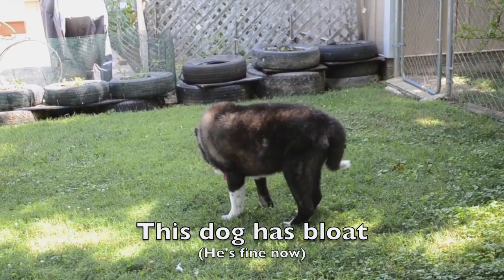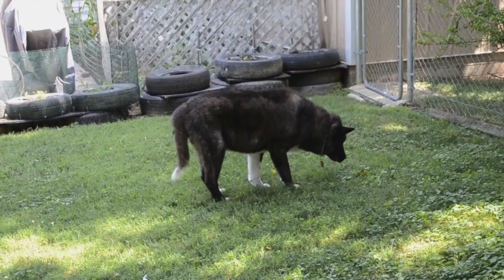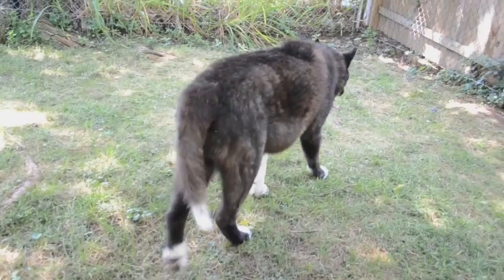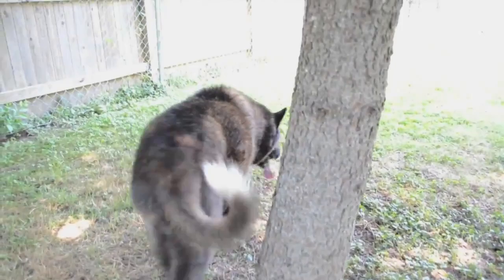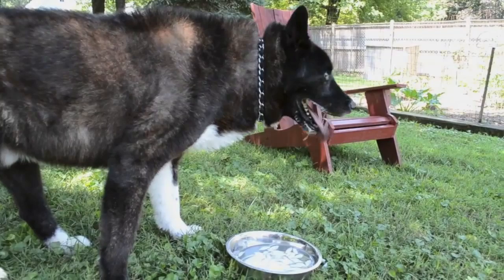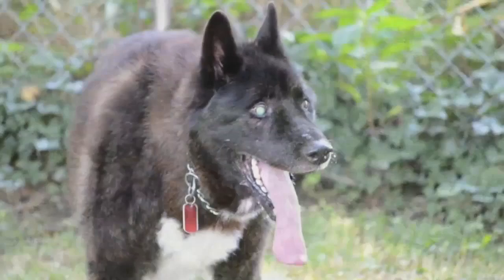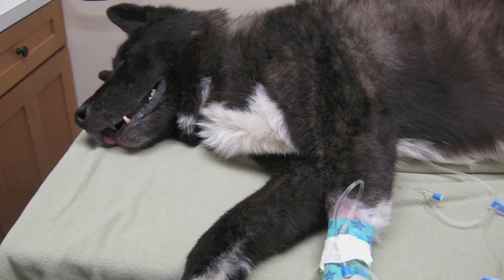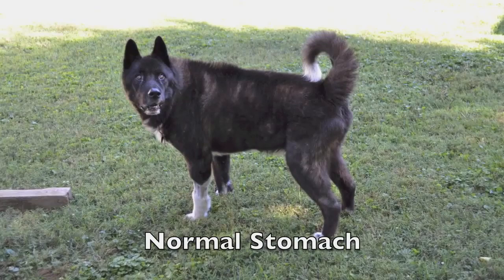Bloating akita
This video shows a dog in the middle to late middle stages of bloat.  This dog, Roscoe,  was saved.  He had just arrived in a new home.  The weather was warm but not hot, actually quite pleasant as this video was being filmed.   Neither the person who brought the dog to this foster home nor the foster home had ever seen bloat and had no idea of what they were seeing.  As soon as they realized something was wrong, he was rushed to the emergency vet.  I can tell you from personal experience that we can talk to you about it forever, but until you actually experience it, it is very difficult to recognize.  They say a picture is worth a thousand words and in this case the video is priceless for its teaching value. The person filming this very kindly allowed us to use it as an educational tool so other people can learn to recognize what is happening when a dog bloats.A voiceover was done to point out the various symptoms of bloat to those who may not recognize or understand what they are seeing. This dog bloated, but did not have gastric torsion. His stomach filled with air, but luckily for him, he made it to the vet in enough time that he had not torsed.  They were able to deflate him and he is now home and doing well.   Torsion occurs when the stomach flips over, cutting off the blood supply causing stomach tissue to start dying.  Torsion requires  very expensive surgery, and even if your dog survives the surgery, they may not survive the aftermath when the toxins from the dying tissue are released causing heart arrhythmias and sepsis.  PLEASE, PLEASE, PLEASE  take your dog to the vet if you think he may be bloating even if there is no swelling apparent yet. Sometimes there is no obvious swelling in the early stages; your dog just looks "fatter".  They can take an x-ray to determine if your dog is in the early stages and treat him immediately.  If the vet refuses to take an x-ray, INSIST upon it.  This is YOUR dog.  YOU know him very well and if the vet still refuses to take an x-ray, go elsewhere.  The earlier it is caught, the better your dog's chances of living.   For more info on symptoms go to
Video by Bill Loewy